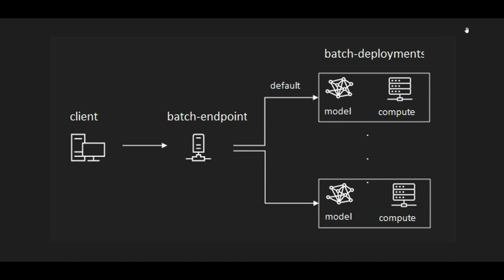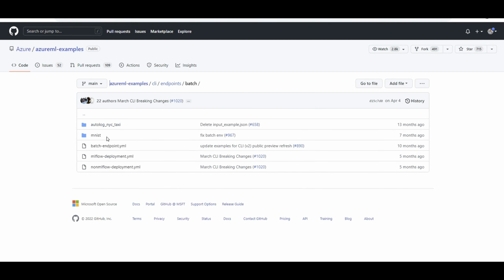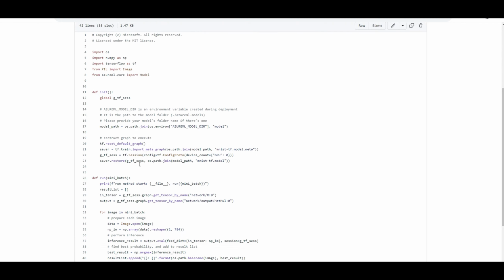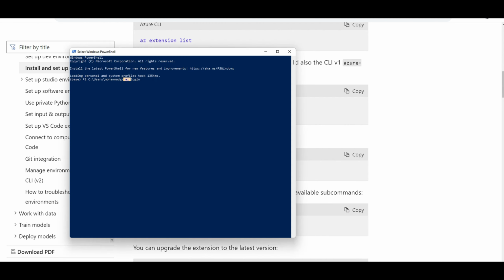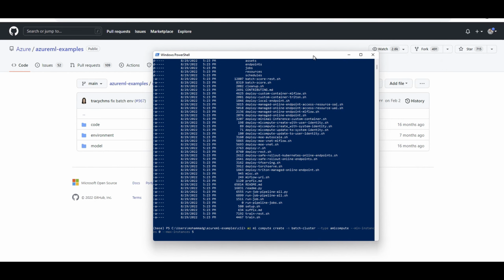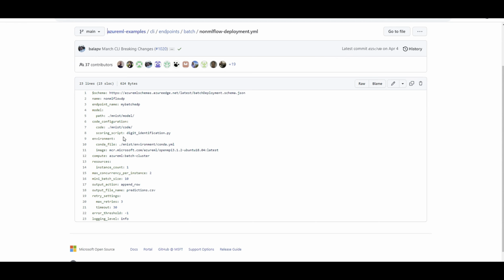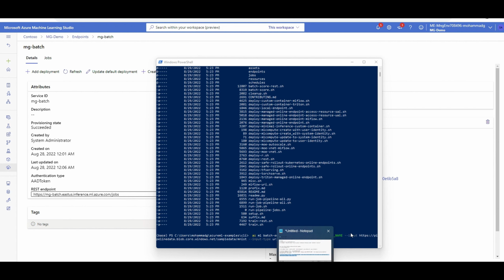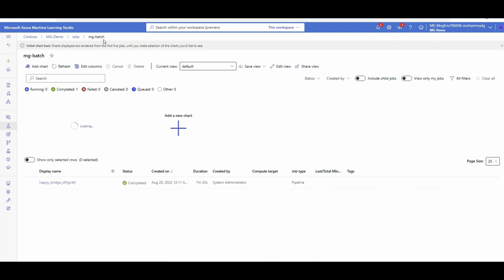Scalable & Managed Batch Prediction with Azure Machine Learning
This video shows you how you can deploy your model for batch prediction in Azure ML. Batch endpoints are endpoints that are used to do batch inferencing on large volumes of data over a period of time. Batch endpoints receive pointers to data and run jobs asynchronously to process the data in parallel on compute clusters.